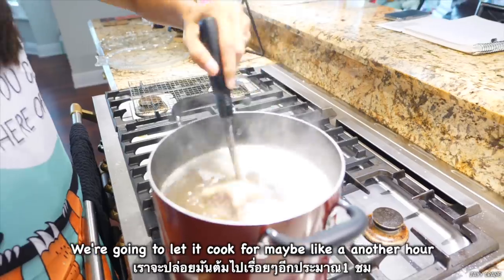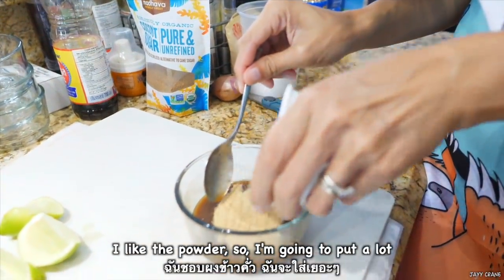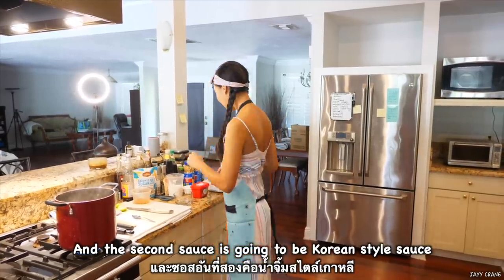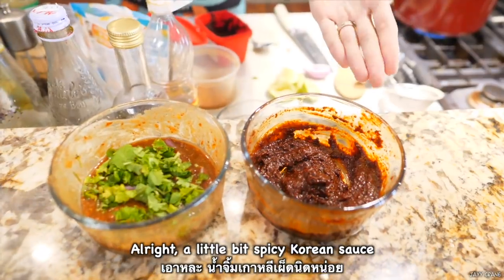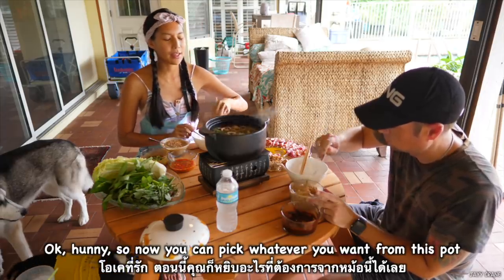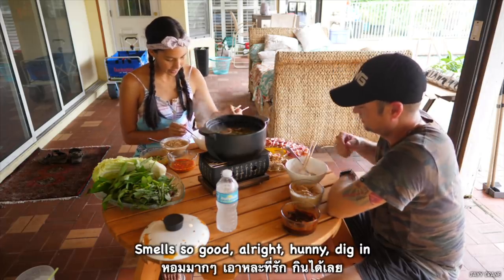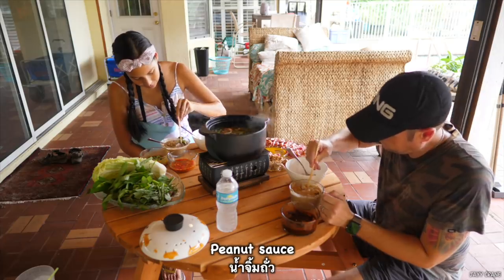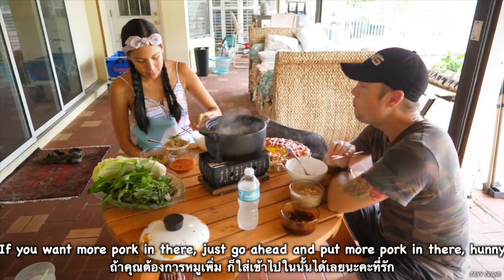จิ้มจุ่มหมู 4 น้ำจิ้ม หลังบ้าน (Eng/Th sub) Thai street food, hot pot l Jayy Crane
อินสตาแกรม/Facebook/Twitter : Jayycrane